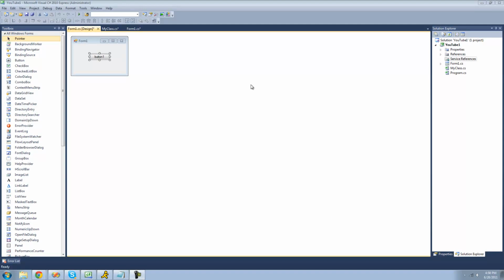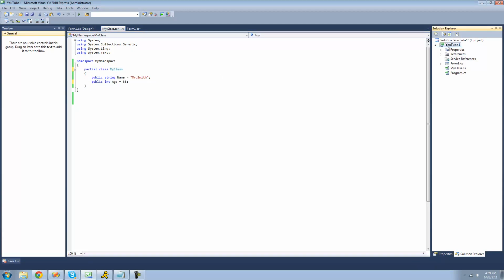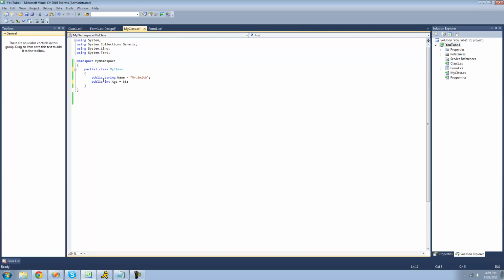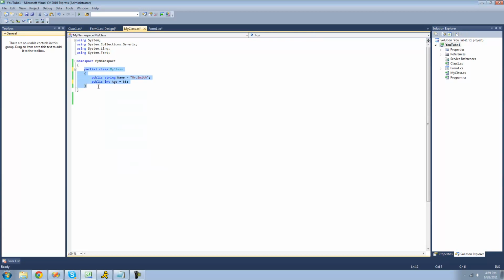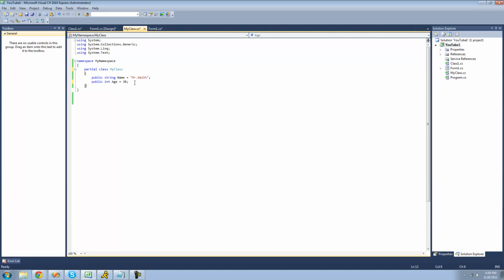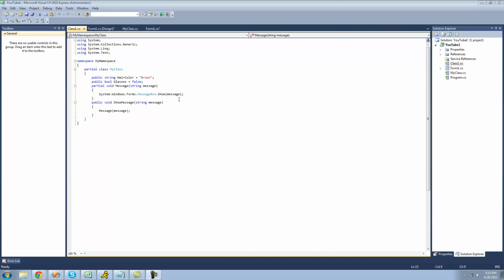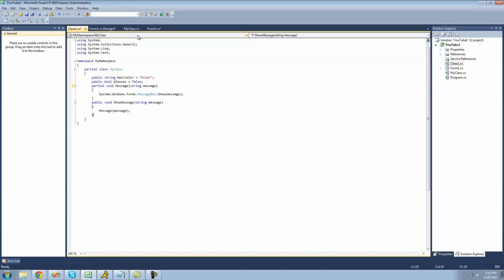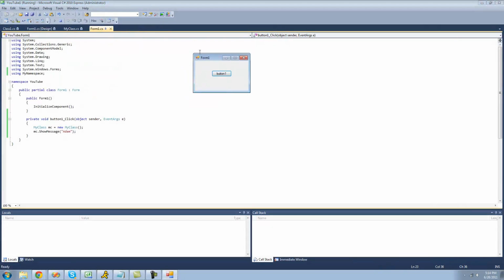#29 Partial in C#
Partial in C#